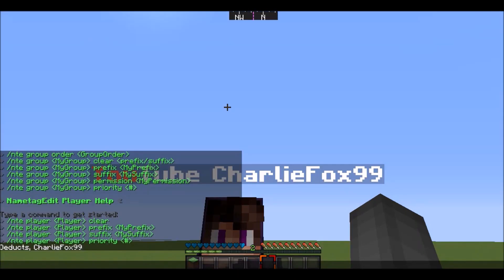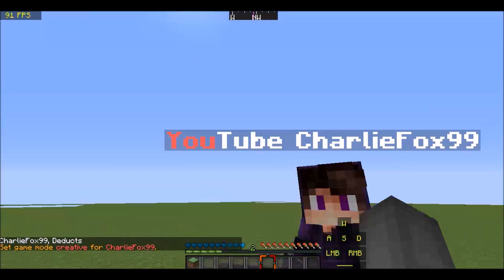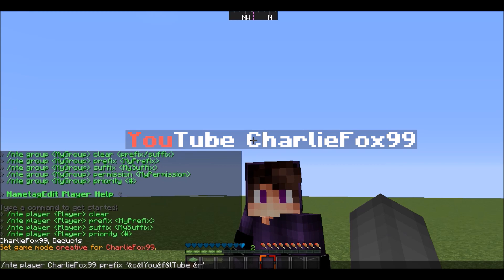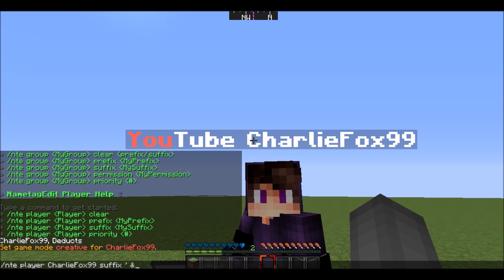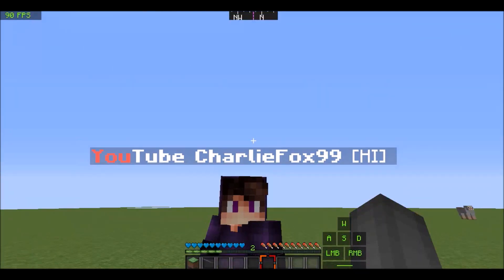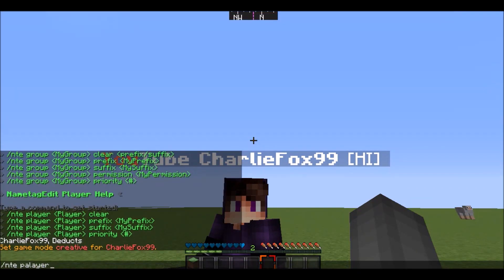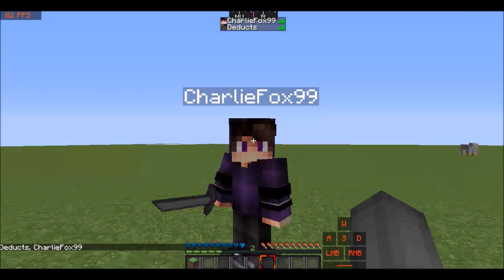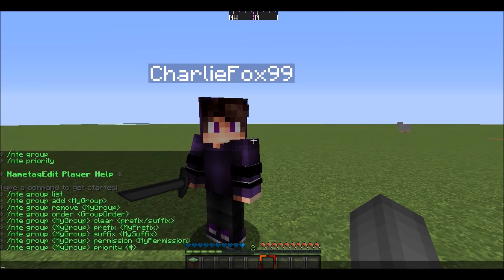Minecraft Admin How-To: Name Tag Edit (FREE)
for helping record this video! with a very reliable server hosting with a webftp, console, backups this is the thing for you!

Sorry for no thumbnail as noone could help me :(

This is a great plugin that will show prefixes and suffixes above users heads and in the tab list. It does NOT modify the chat or automatically show the group prefix/suffix.

It is super easy to use and can be done all in game.